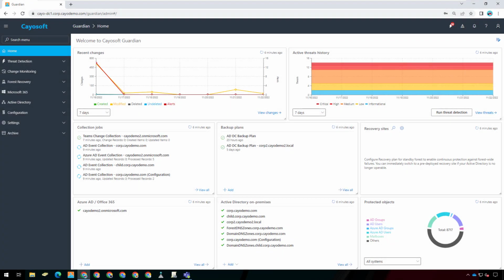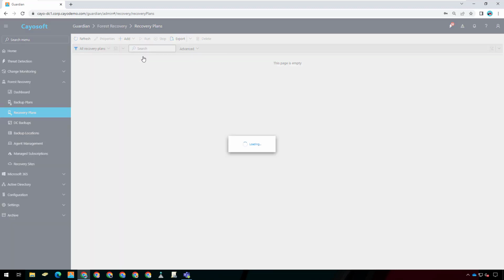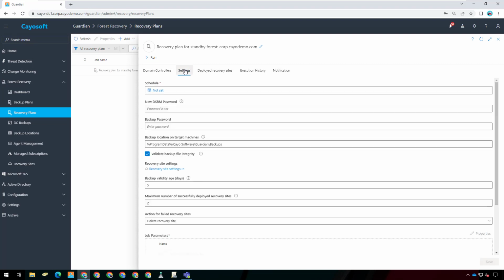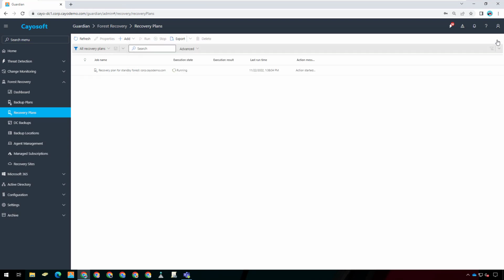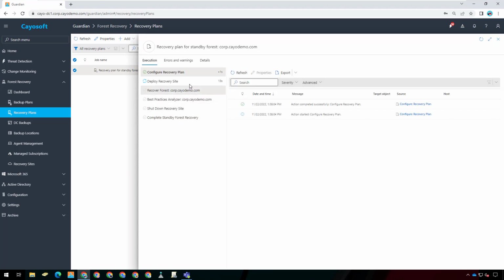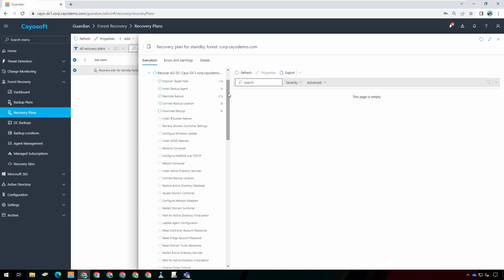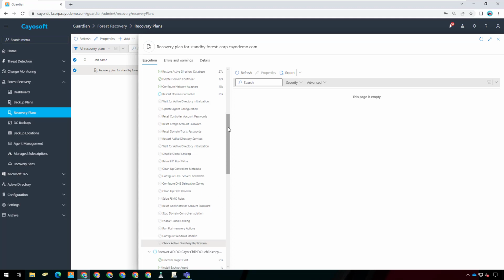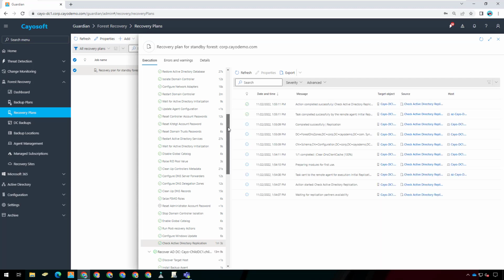Active Directory Forest Recovery with Cayosoft - Creating a standby directory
Discover the cutting-edge approach to Active Directory (AD) forest recovery with Cayosoft Guardian. This video showcases Cayosoft's innovative standby directory technology, a significant advancement over legacy forest recovery tools. Learn how our instant forest recovery solution efficiently manages active directory backups and restorations, offering an accelerated and secure method to recover your entire AD forest. Ideal for those needing reliable active directory disaster recovery planning and management, our tool ensures minimal downtime and maximum security in the face of potential outages or cyber threats.